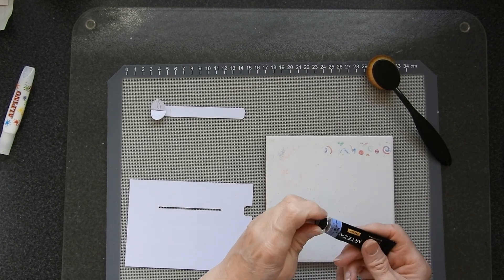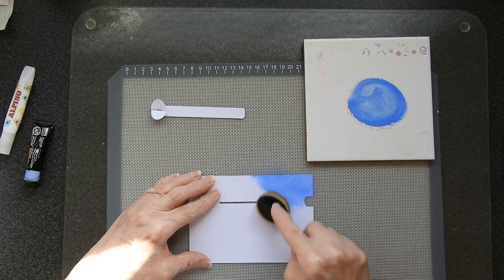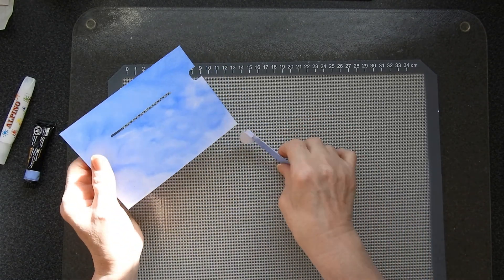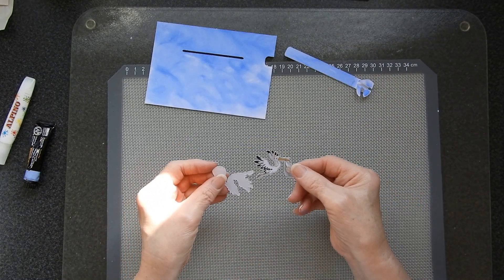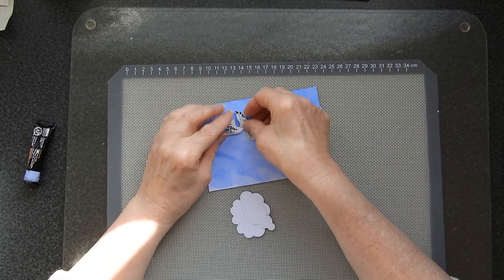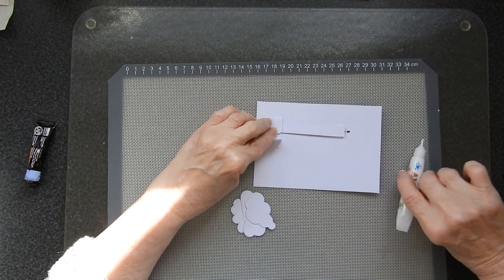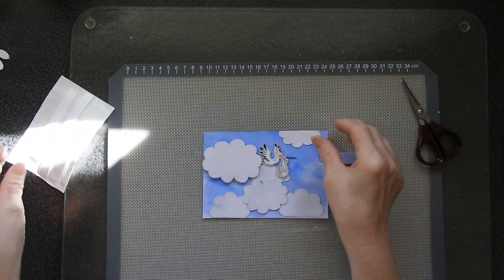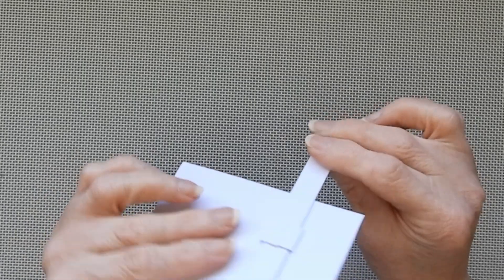Single Slot Slider Mechanism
Any images I did not create myself, come from Pixabay.com, an excellent source of free images.